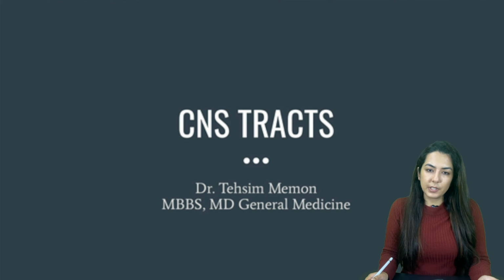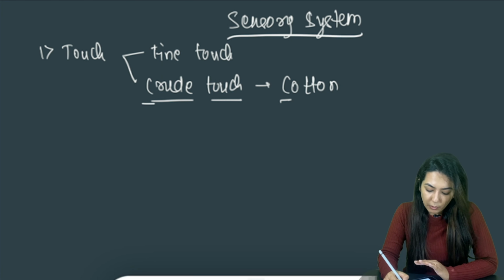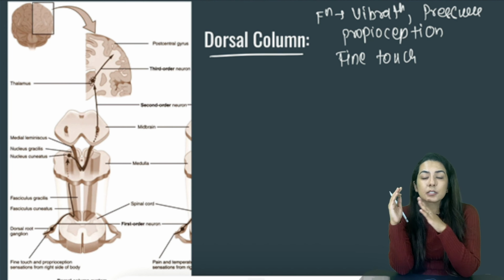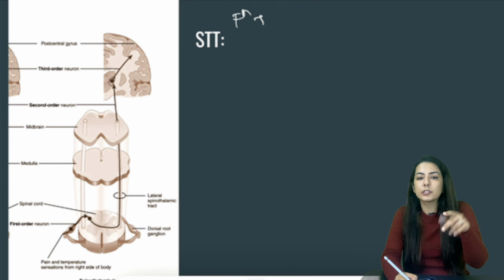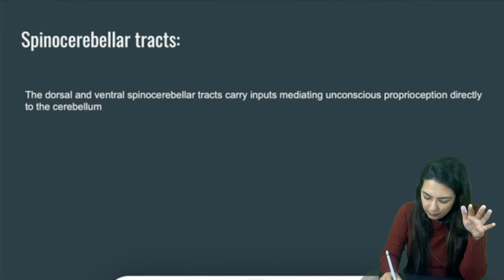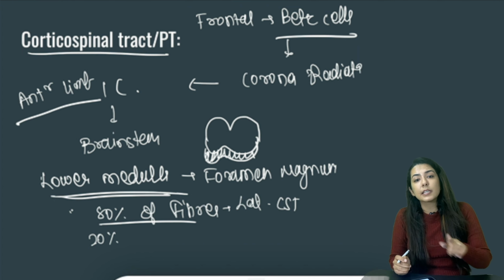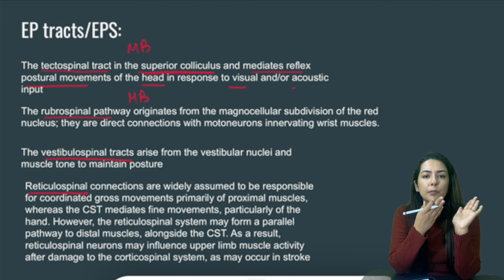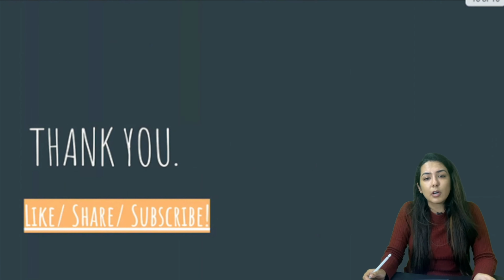Neurology- CNS Tracts (including extra pyramidal tracts) by Dr Tehsim Memon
A brief video about ascending and descending tracts of CNS. It includes Dorsal column, Spinothalamic tracts, Corticospinal or pyramidal tracts and extra pyramidal tracts.

-Dr. Tehsim Memon (MBBS, MD General Medicine)